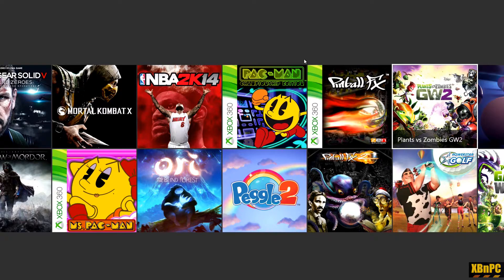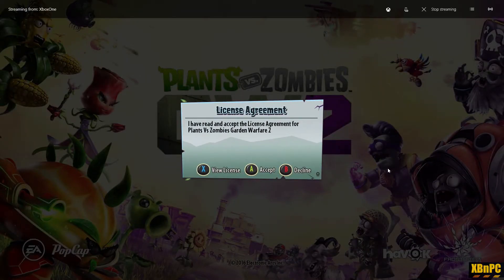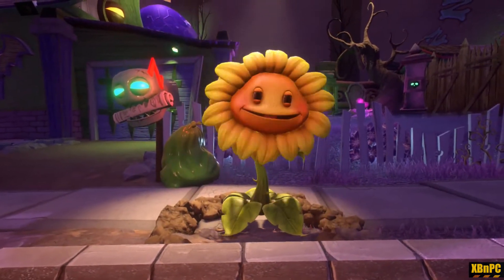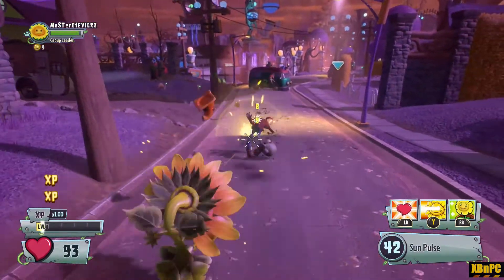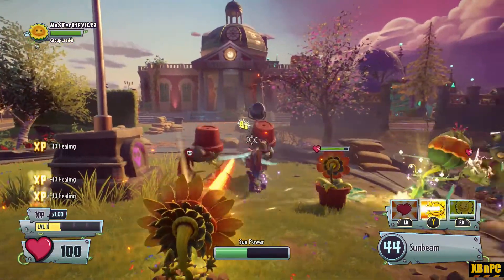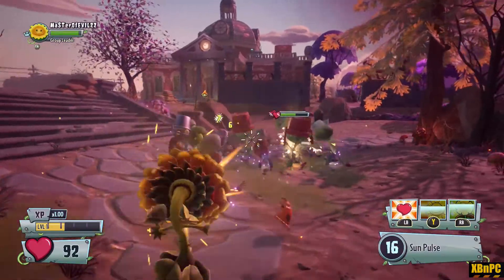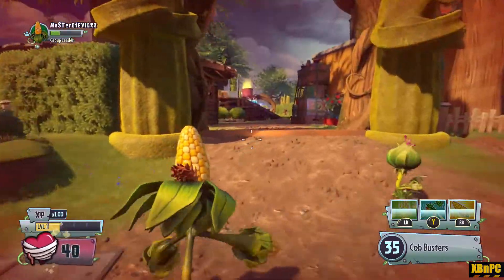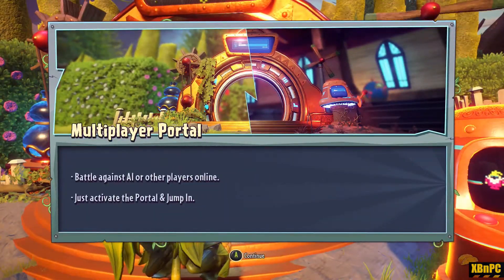XBnPC - "Let's Play" PVE - First 15 min - Plants vs Zombies: Garden Warfare 2 - Xbox One Review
XBnPC - "Let's Play" PVE - First 15 min - Plants vs Zombies: Garden Warfare 2 - Xbox One Review - Open World - How to use the Xbox One Elite Controller & Microsoft Xbox One Stereo Headset using the Xbox One App on Windows 10 -- Xbox One Wireless Game Adapter and/or Wired